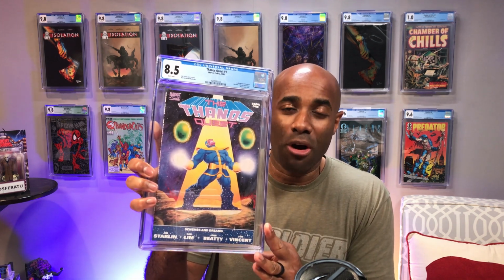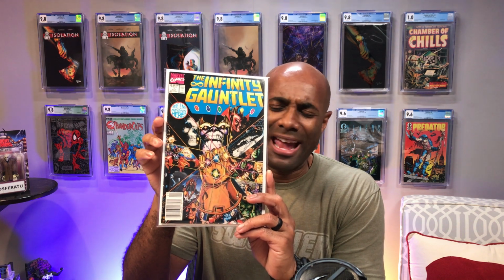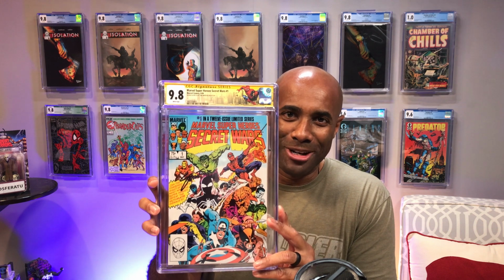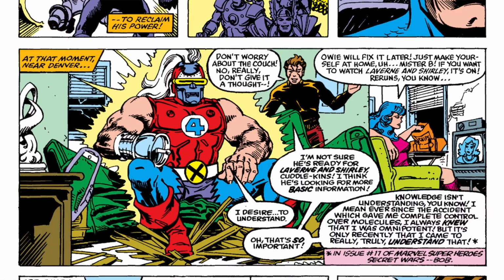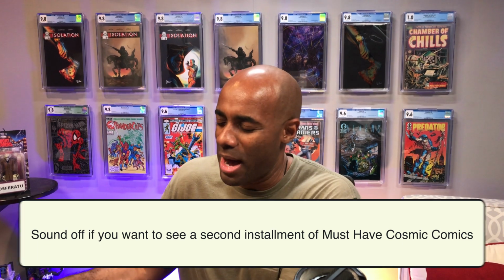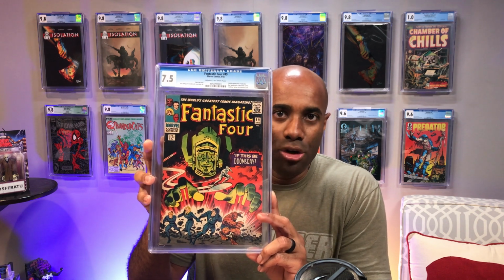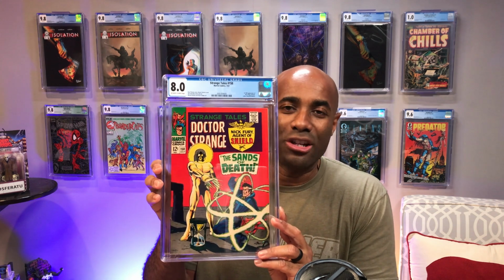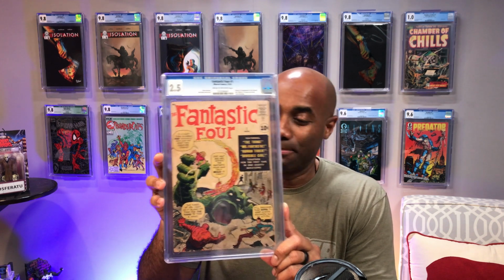Cosmic Key Comics 🔑 Investment Worthy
Let's take a look at some must have key comics related to the cosmic landscape. There is a chance that the Fantastic Four movie could open up the cosmic landscape. Are these comics investment worthy? You tell me.

🎼 Credits:

Song: Rap Heroics
Album: North Star
Artist: Brandon Isaac & Free Mind